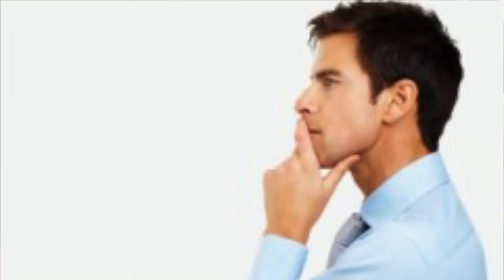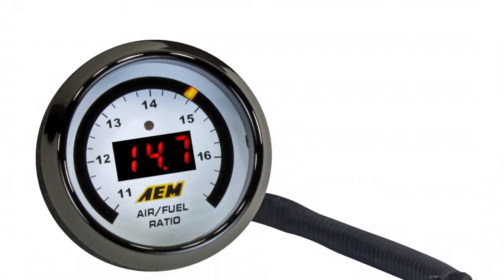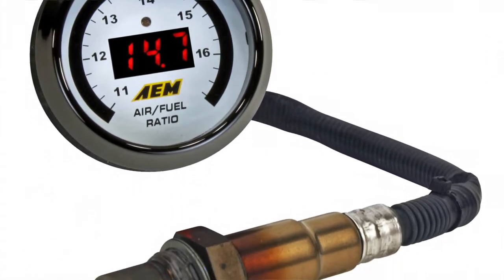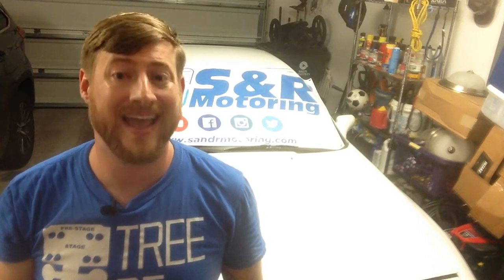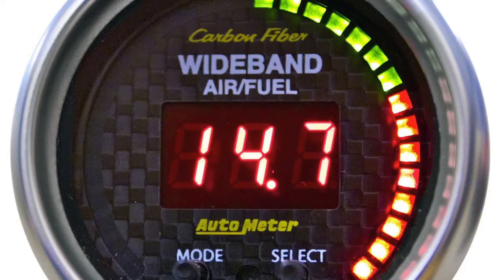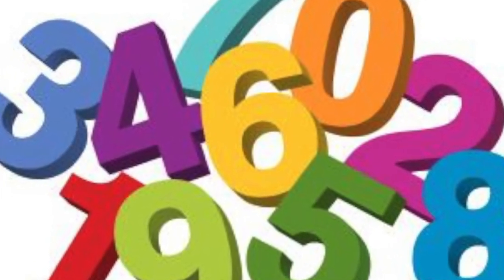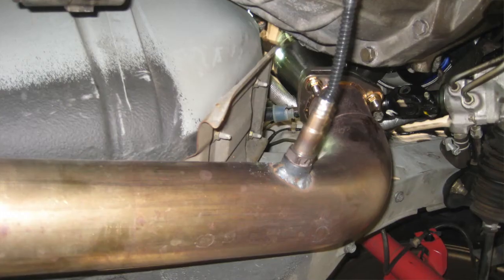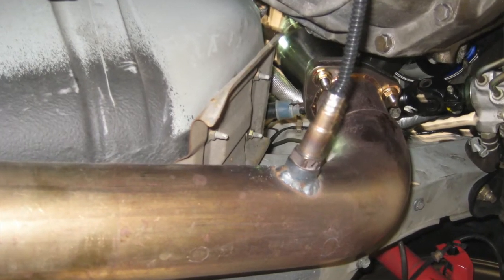Turbo Time Episode 1! What is a Wideband O2 Sensor??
This is our first "tech video", where we will explain what different parts are and how they work.